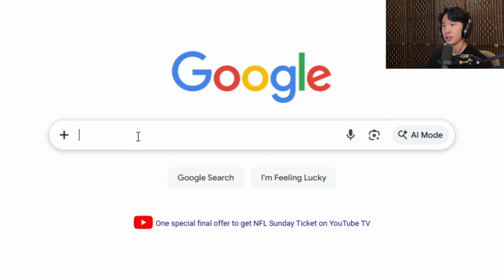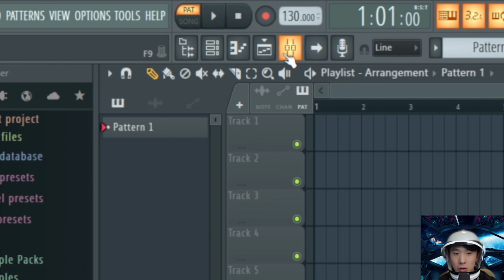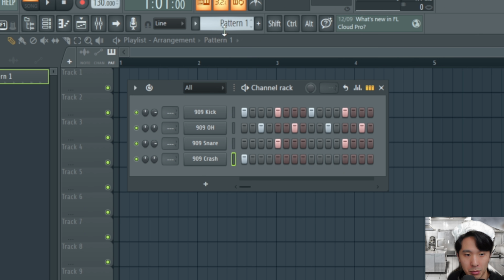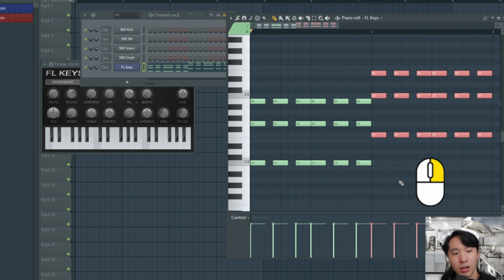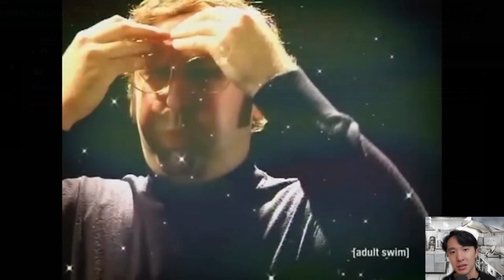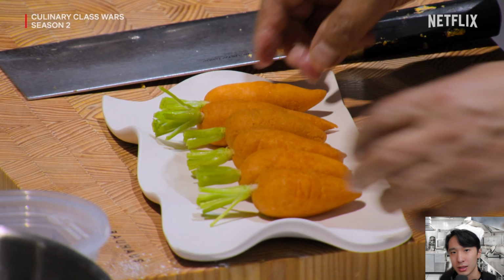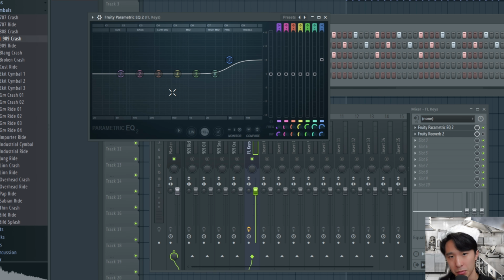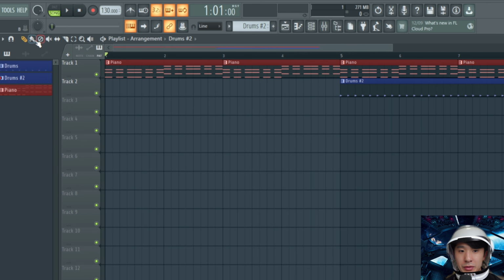FL Studio - Complete Beginner Basics Masterclass (2026)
FL Studio - Complete Beginner Basics Masterclass (2026) is a compilation of Part 1-3 for this month's FL Studio "Onboarding" series.

TIMESTAMPS:
0:00 Intro
0:31 What's Needed
1:09 Downloading FL Studio
1:55 First Impressions
2:24 Navigation
4:48 Checkpoint 1
5:38 Browser
6:16 Channel Rack
7:41 Building a Drum Beat
9:21 Piano Roll
15:26 Playlist
20:12 Mixer
22:42 EQ
23:49 Reverb
25:16 Master
25:58 Checkpoint 2
26:07 Audio Settings
26:23 Save Your Project
26:39 Export Your Song
27:13 Dashboard Optimization
27:29 Outro

The 2026 FL Studio Workflow (Fastest Way to Start)
FL Studio 2026: The Complete Beginner Masterclass
Everything You Need to Know in FL Studio (2026 Masterclass)
FL Studio - Complete Beginner Basics Tutorial (2026)
FL Studio Masterclass
How to Produce in FL Studio in 2026
How to Use FL Studio for Beginners
How to Navigate FL Studio
How to Make a Beat in FL Studio for Beginners
How to Produce EDM
FL Studio 2026 Guide
FL Studio for Beginners Guide
FL Studio Basics Guide